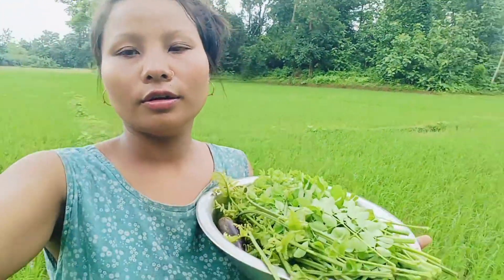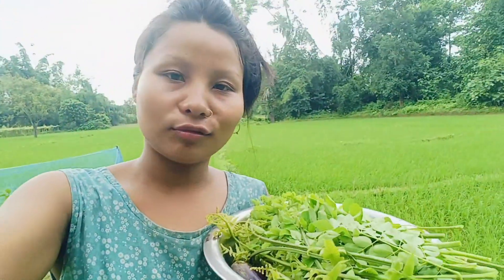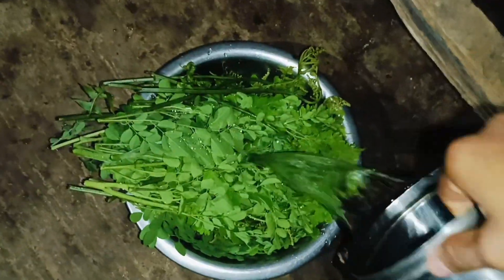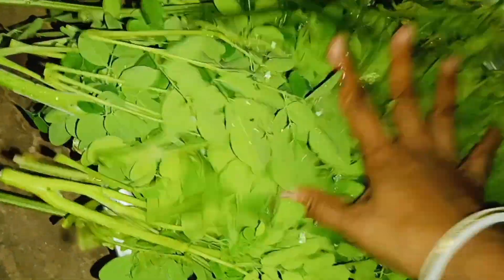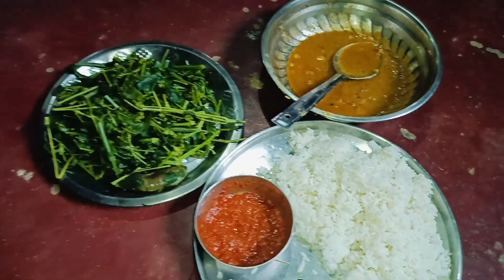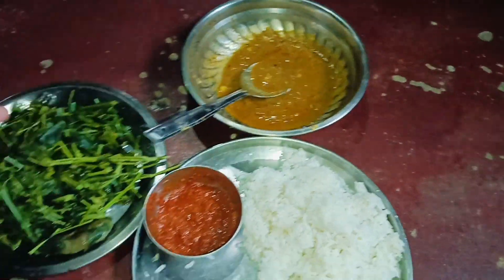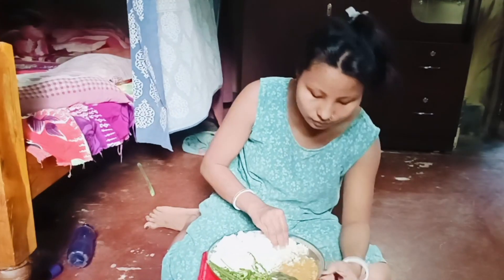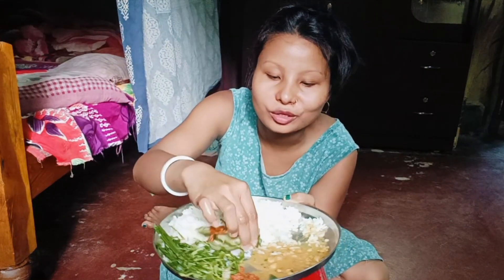Wild green vegetable cooking and eating 😋 bo jaga thangoi moi nytokho ang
support khy d please 🙏